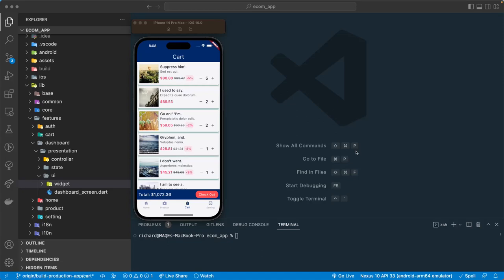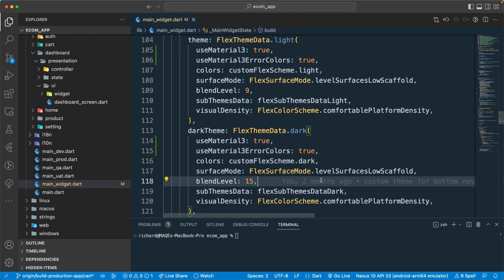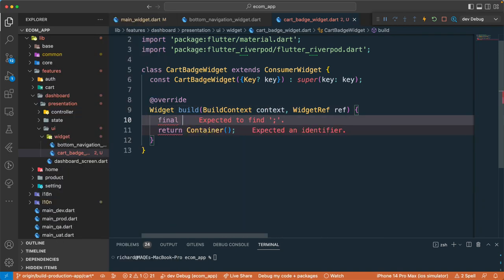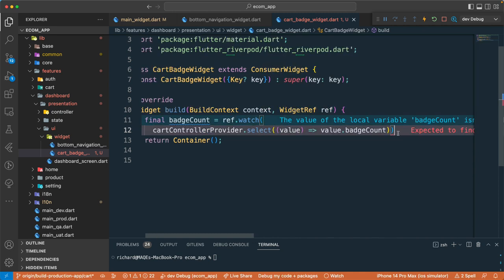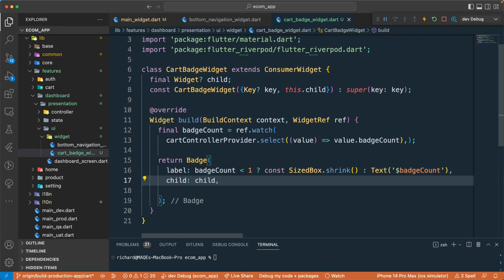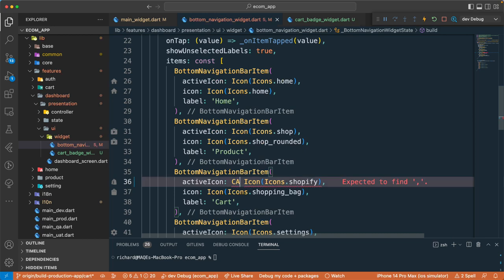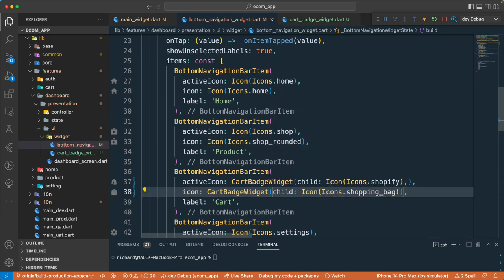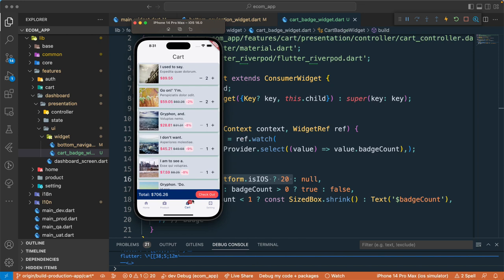Flutter | Riverpod | Badge Widget